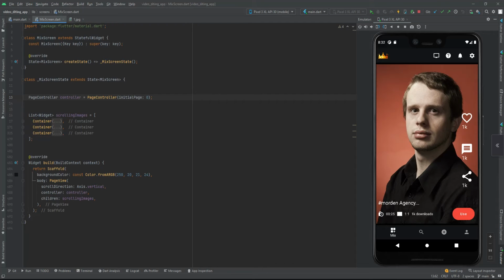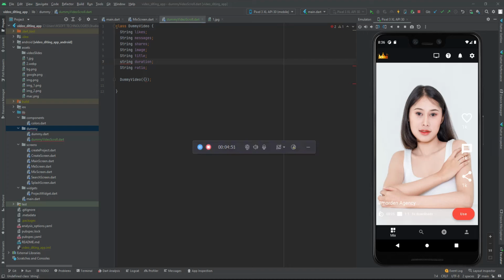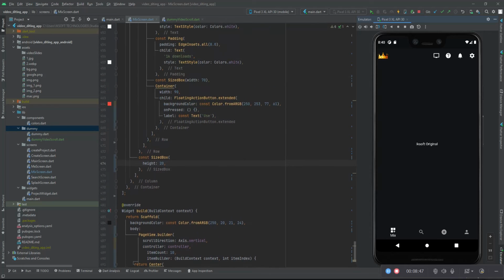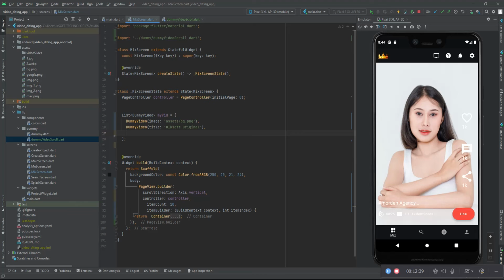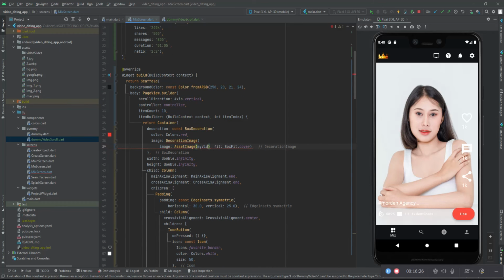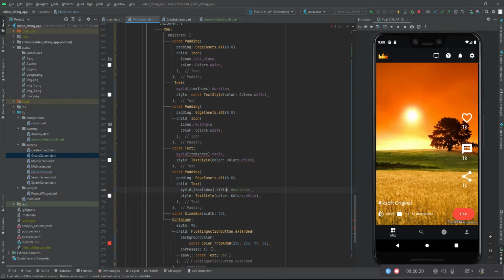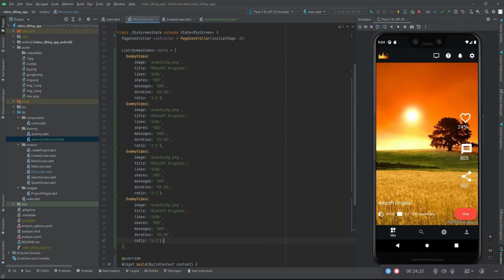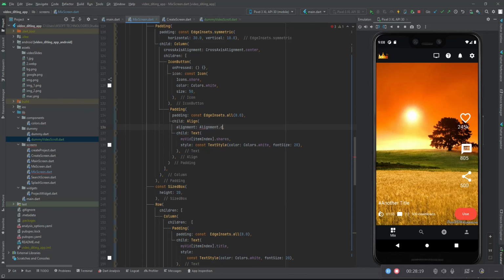Part 7 [ B ] Create Video Editor App in Flutter